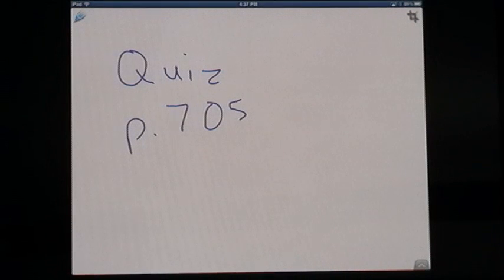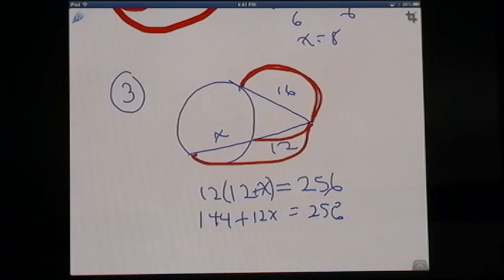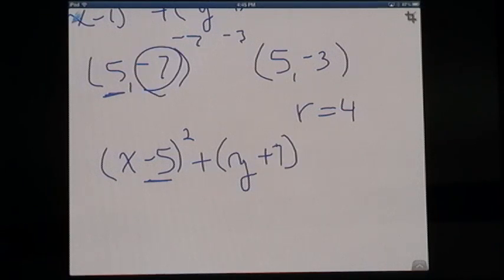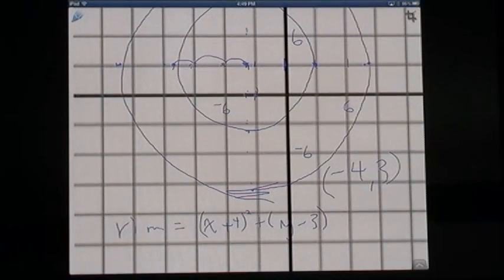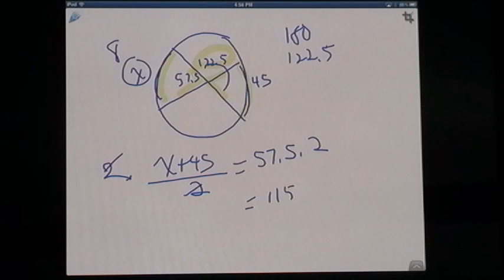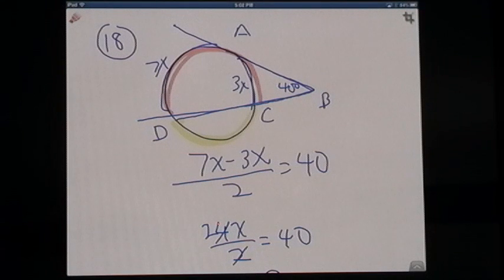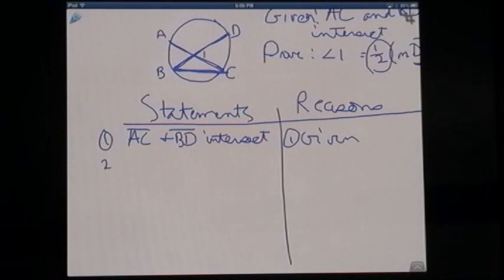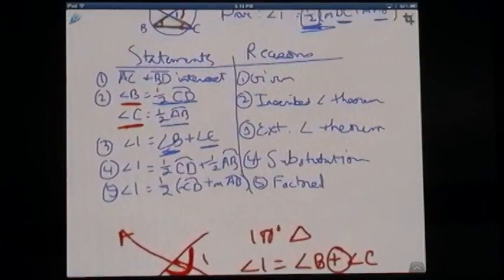quiz p. 705 and lesson 10.5 even problems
The quiz comes first and then the even problems from 10.5.  didn't have time to separate them